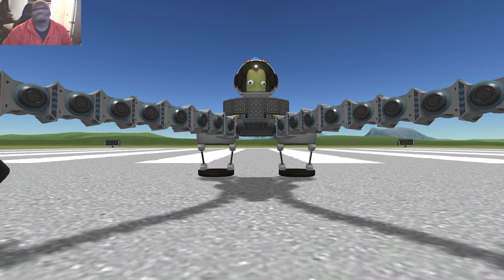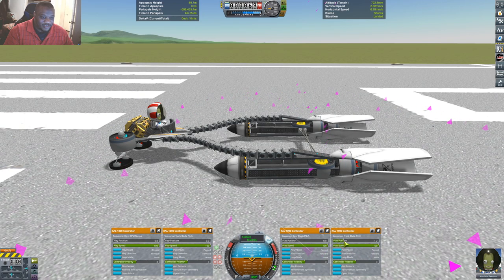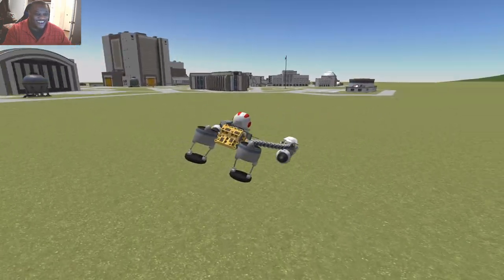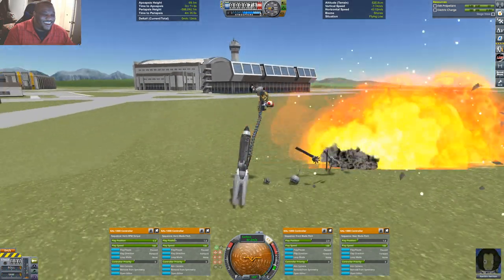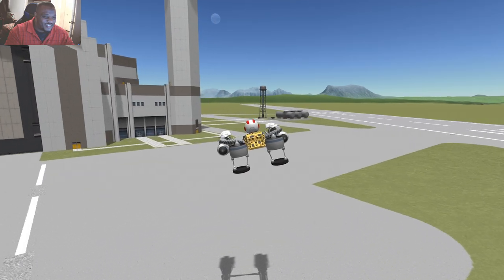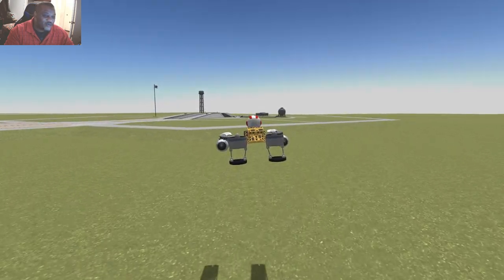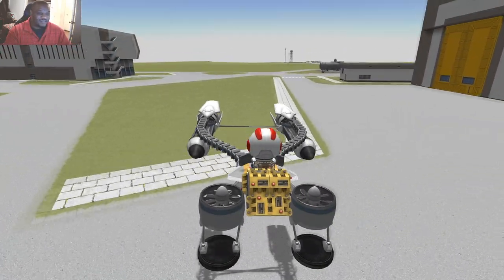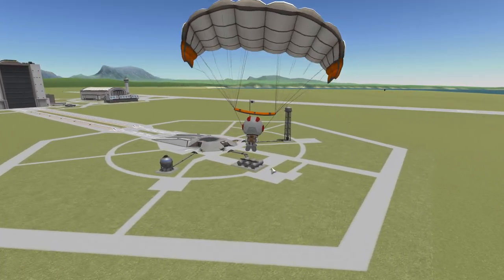Kerbal Space Program | NOW THIS IS (stock) POD RACING!